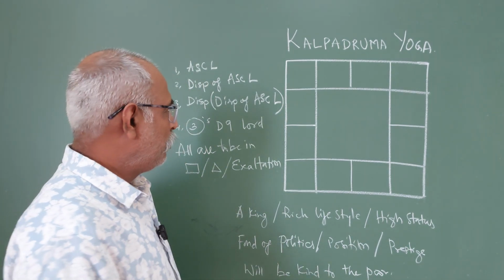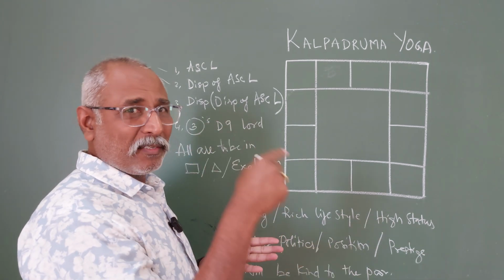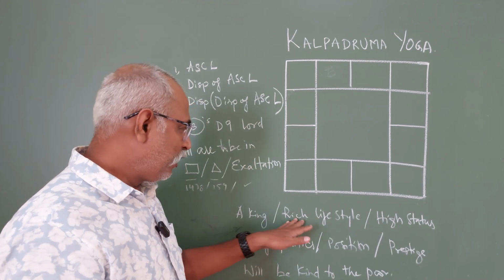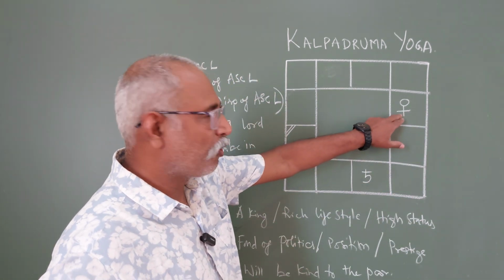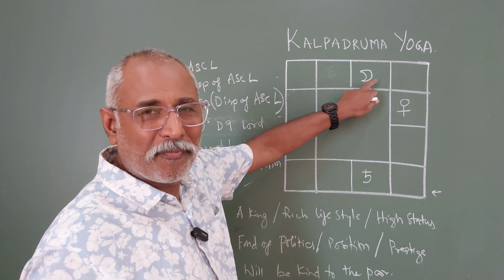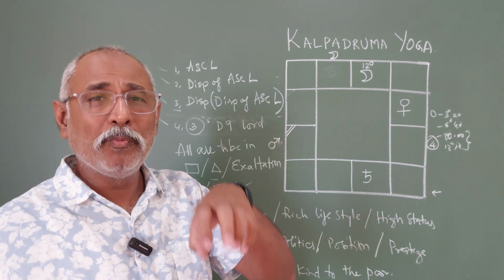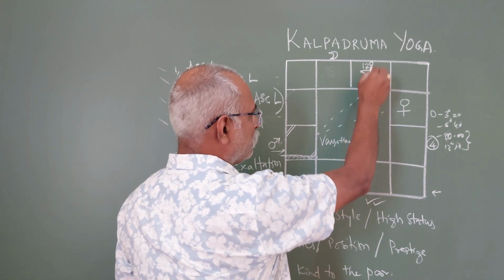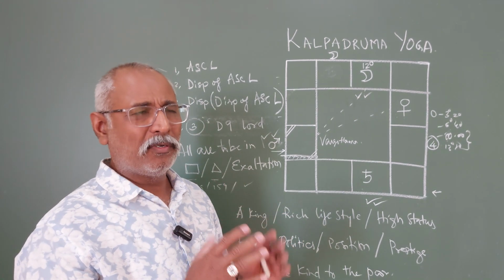Class - 454 // Kalpadruma Yoga: Combination for Rich Life Style, Politics, Power, Position & Charity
Kalpadruma Yoga: A combination for Rich Lifestyle, Politics, Power, Position and Charity
Timestamps
00:00 Intro
00:50 Parameters required for this Yoga.
02:26 Results of this Yoga
03:09 Explained with Capricorn Ascendant